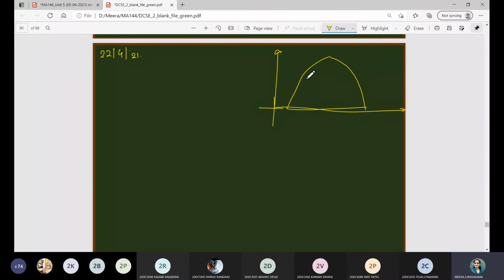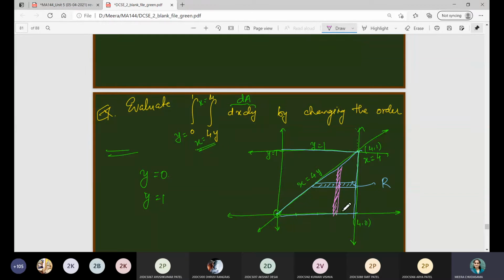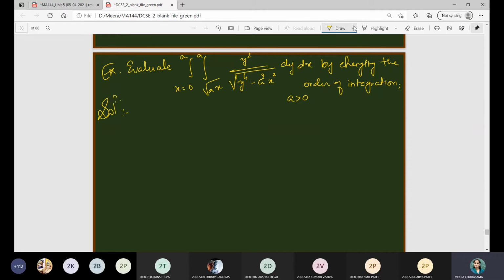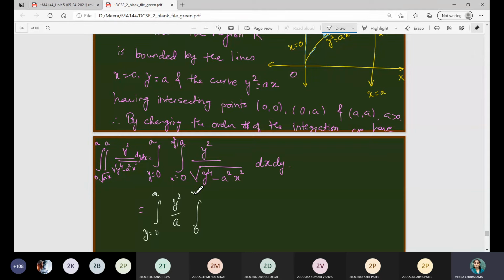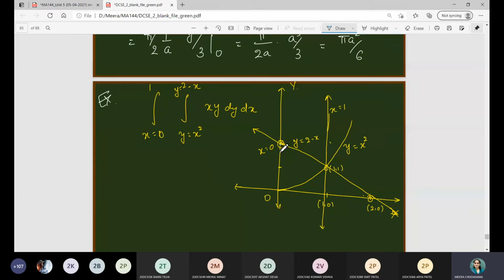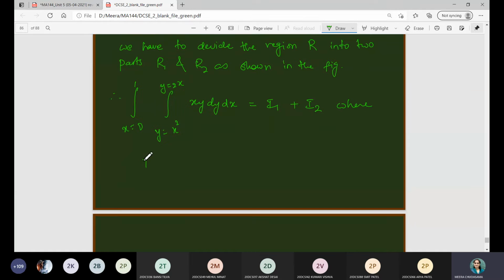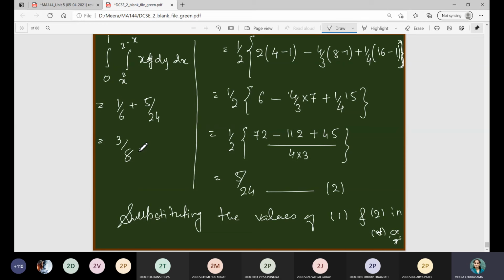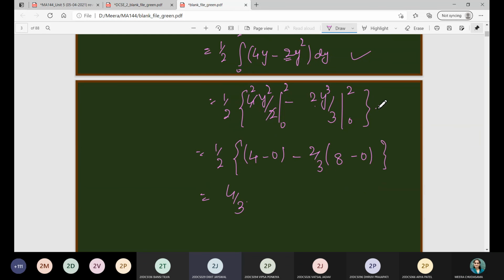Examples of Change of Order of Integration